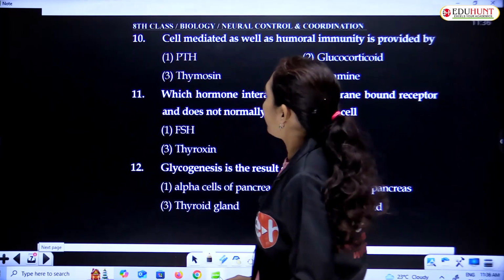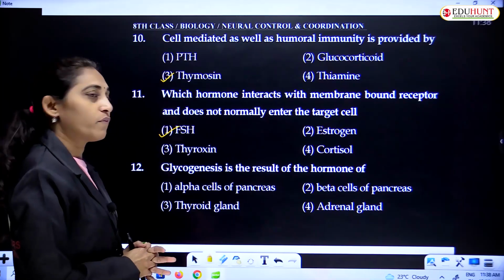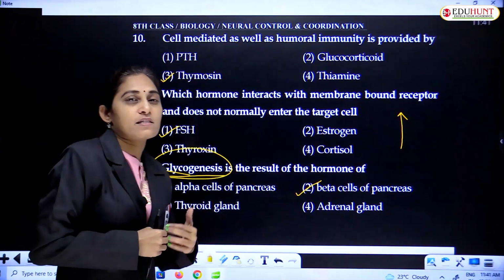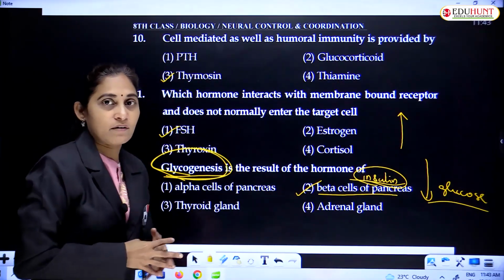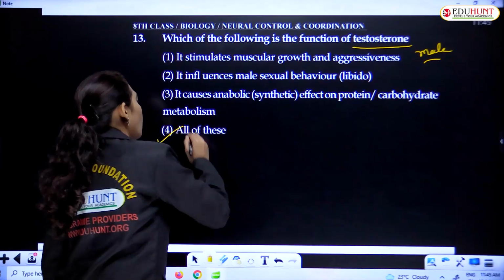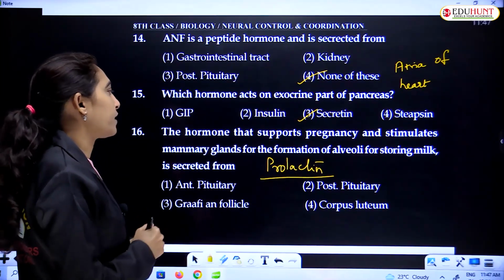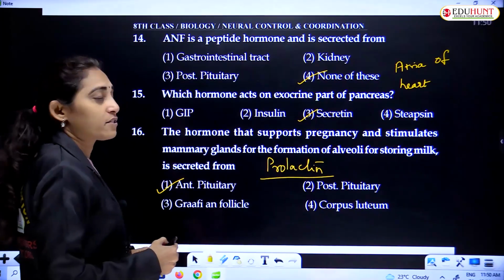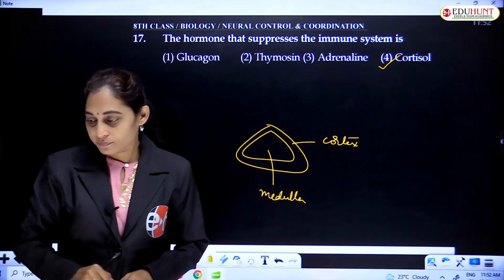13. Worksheet-1 (Qs. 11-17) | Chemical Coordination & Integration | Module-2 | Class-8 | Biology